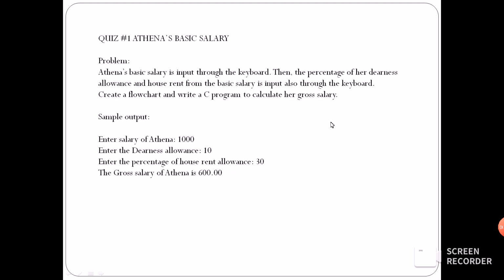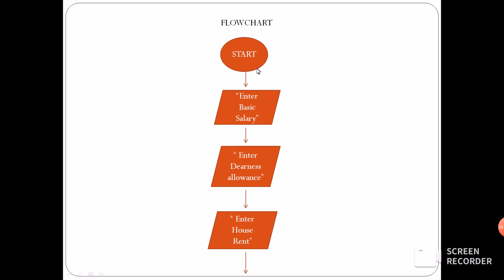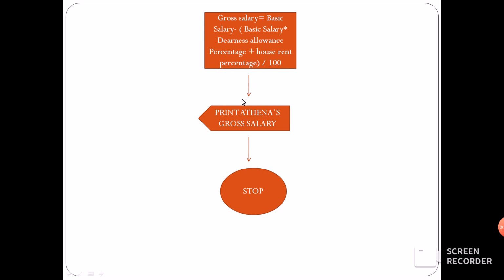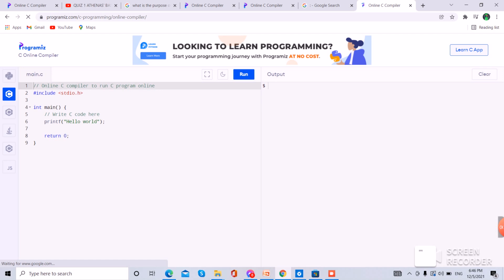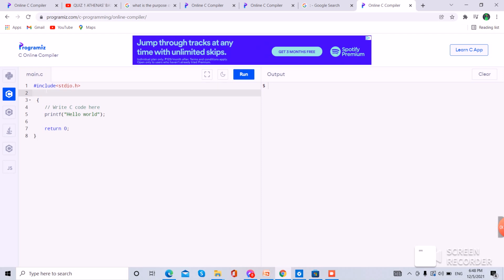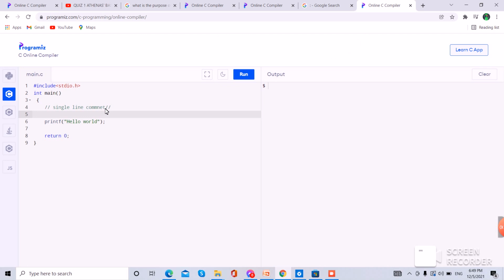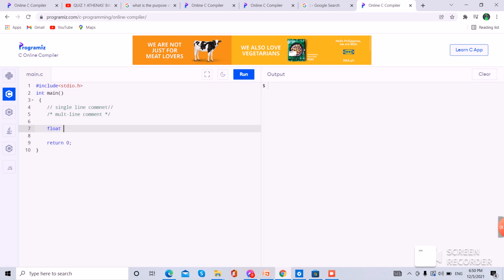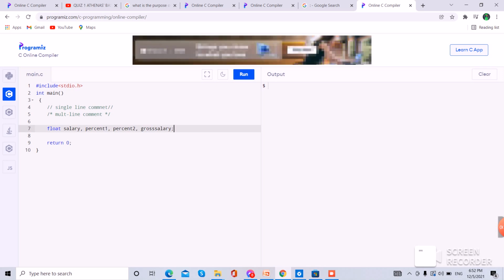Quiz Athena's Basic Salary (part 1)